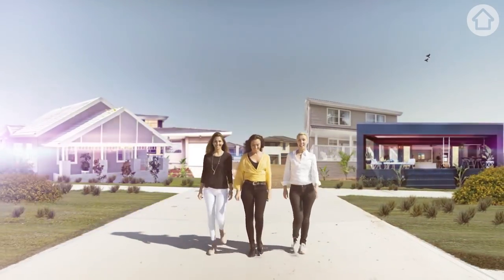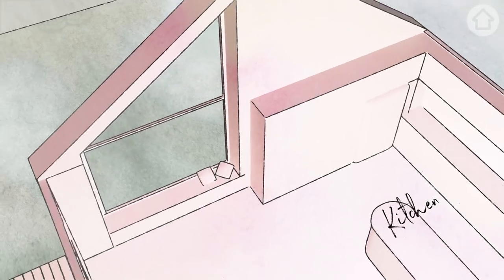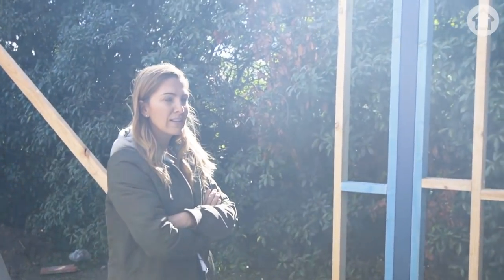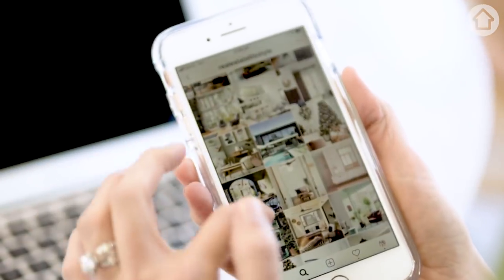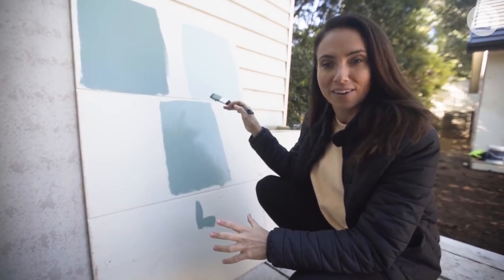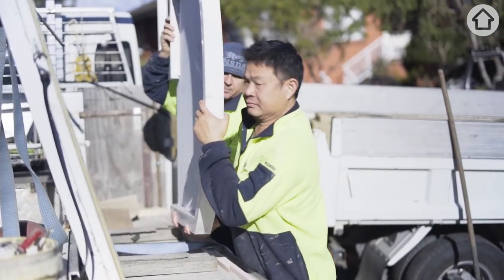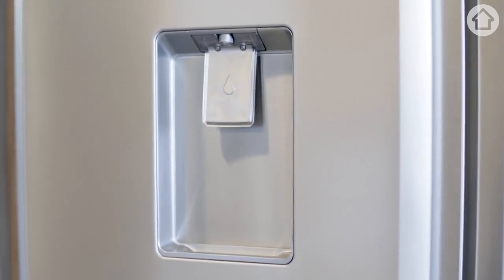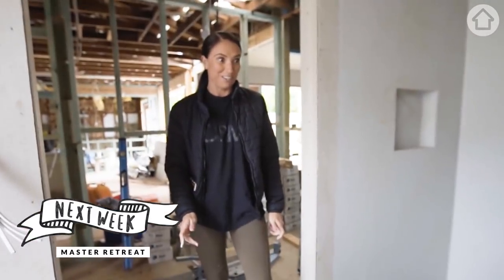Episode 1 | The Kitchen, House 9 Renovation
We're starting off with a BANG in this latest series of Three Birds TV, revealing our kitchen in the first episode! Why wait we thought? Let's get this pretty party started from Week 1. Can't wait to see what you think of theboldextension.